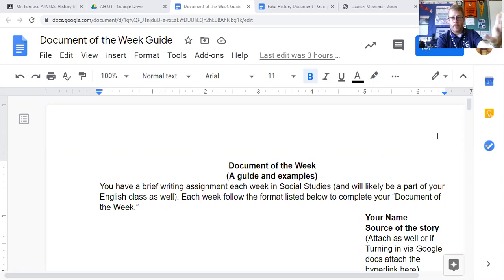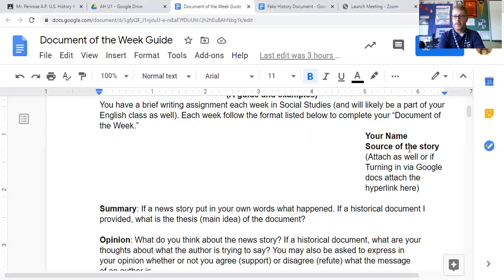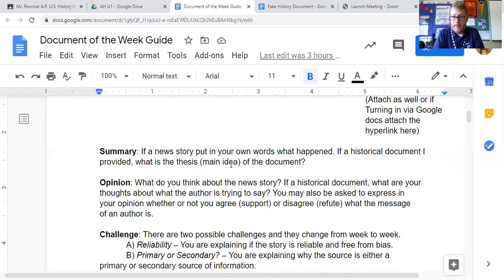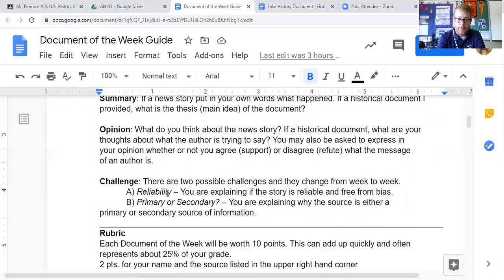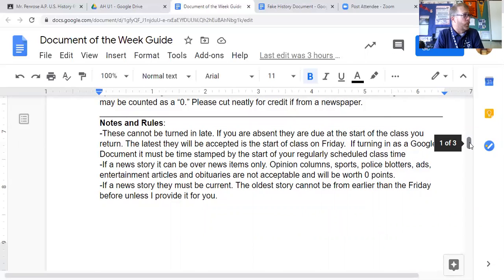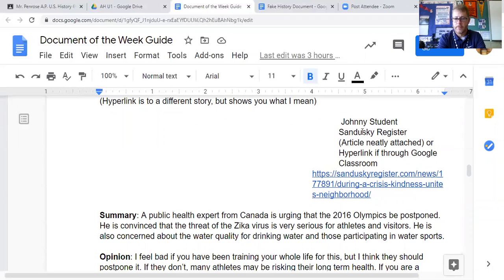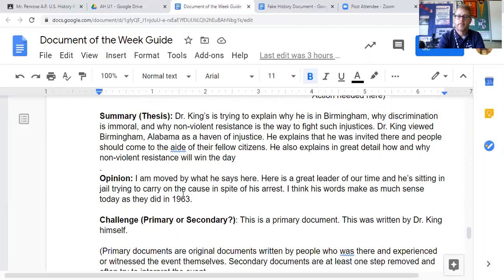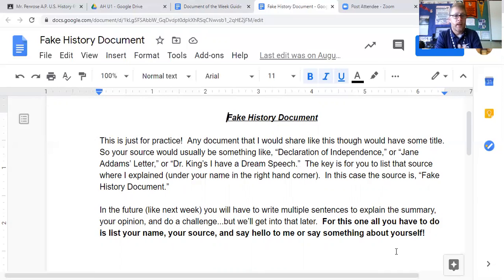What is a document of the week? Video #2 for today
This is just an overview of what this weekly writing assignment is all about.